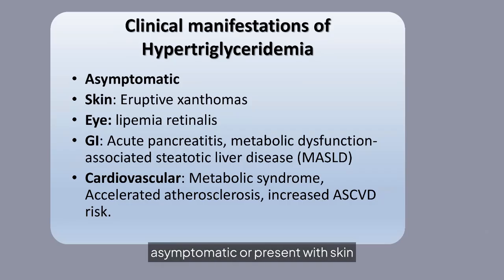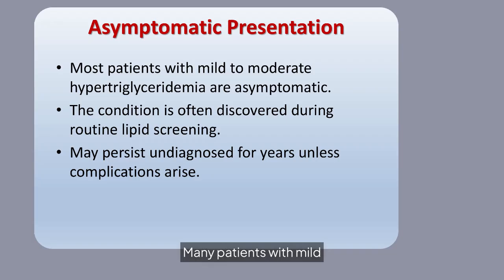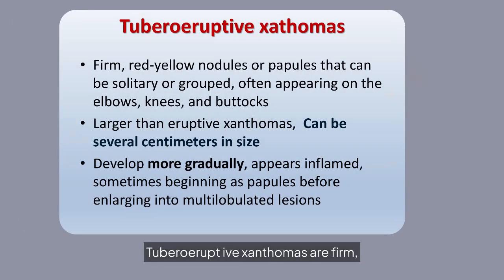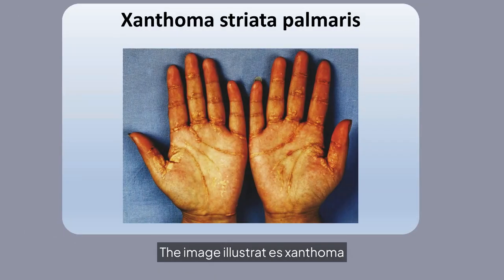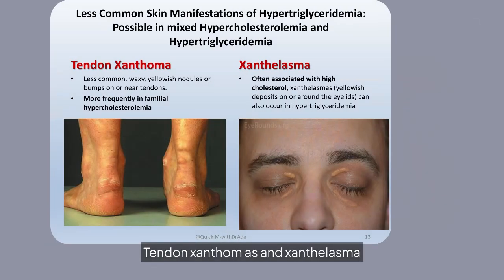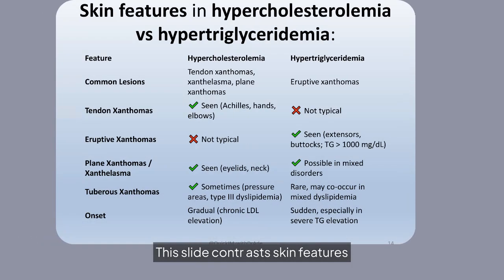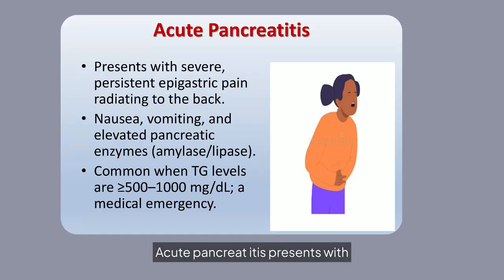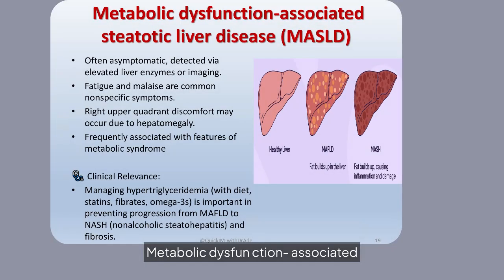Clinical Features of Hypertriglyceridemia: "A Visual Guide for Healthcare Providers”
🩺 Clinical Features of Hypertriglyceridemia | A Visual Guide for Clinicians

In this video, Dr. Ade breaks down the key clinical manifestations of hypertriglyceridemia, a commonly overlooked but potentially life-threatening lipid disorder. From eruptive xanthomas to lipemia retinalis, we explore the signs that can help you identify high triglyceride levels before complications arise.

🔍 What You’ll Learn:

Clinical pearls for diagnosis

Whether you're a medical student, resident, or practicing provider, this concise and visual presentation will help you recognize hypertriglyceridemia when it presents in the clinic.